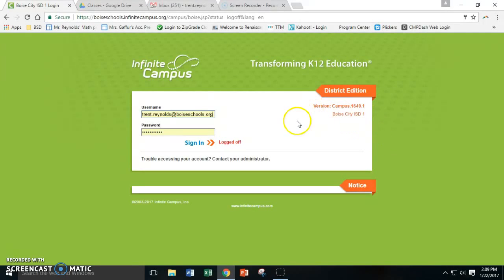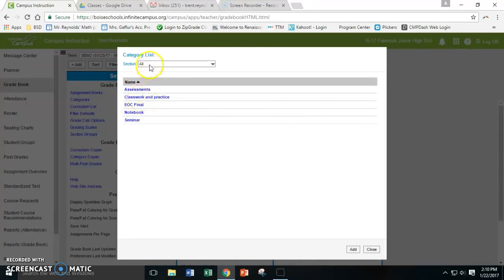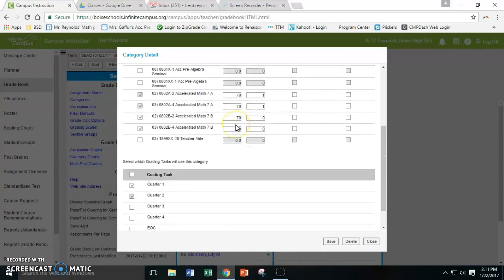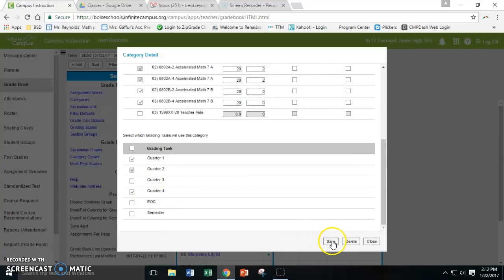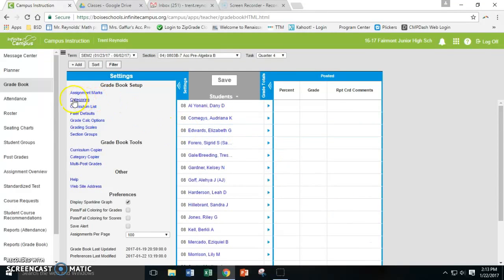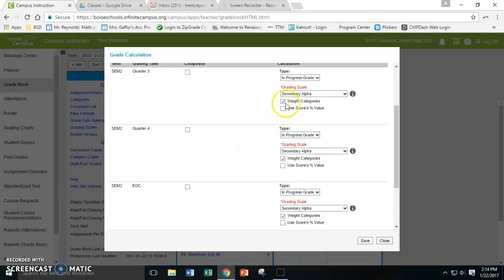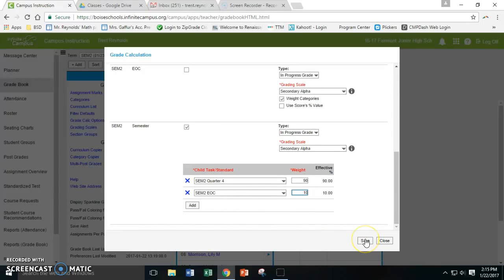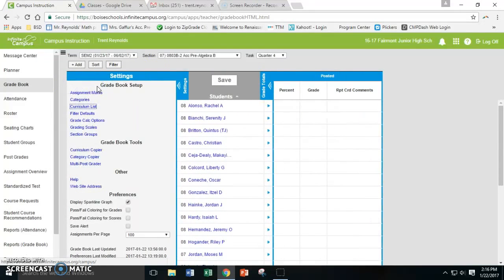Setting up gradebook Sem2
Steps for setting up the gradebook Categories and Calc Options in IC